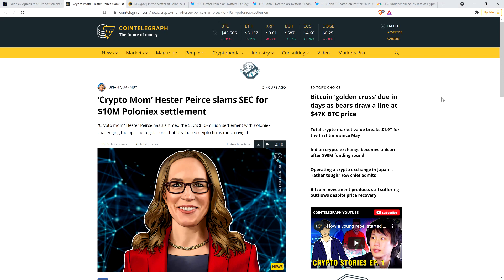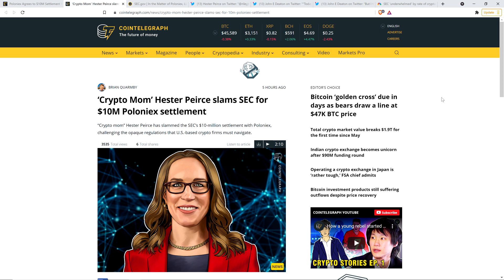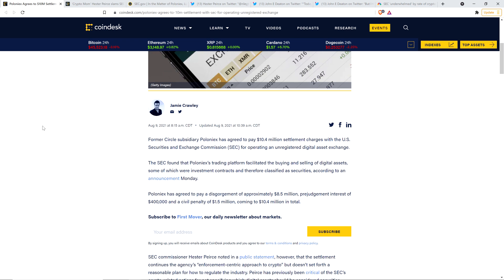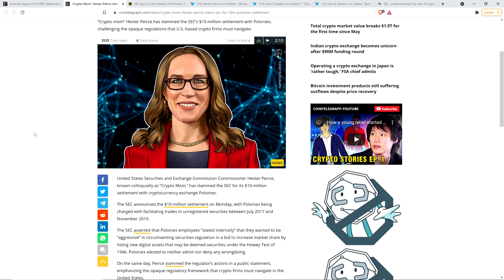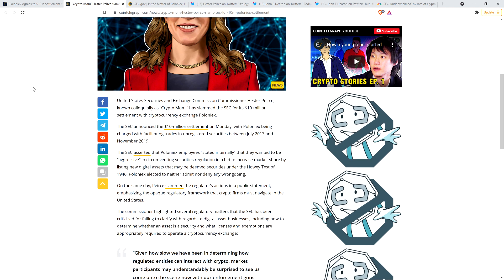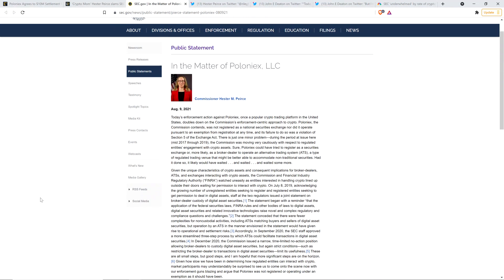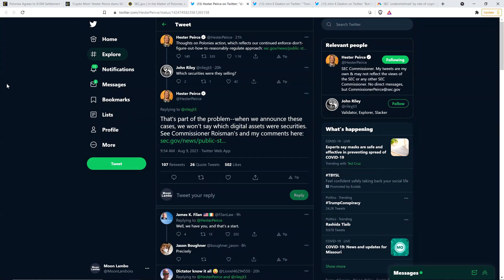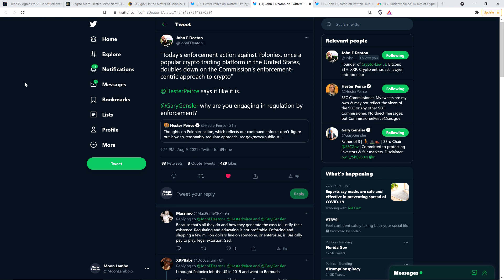XRP: SEC Commissioner GIVES ANOTHER GIFT TO RIPPLE | Deaton CALLS OUT GENSLER For Reg By ENFORCEMENT